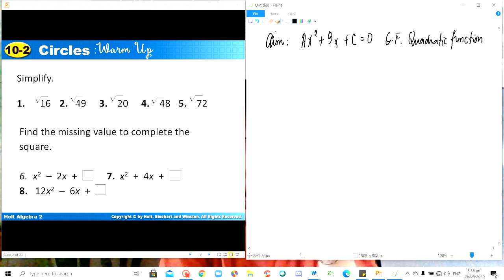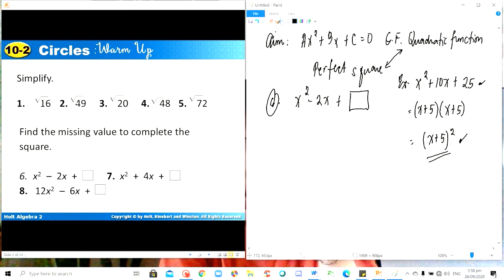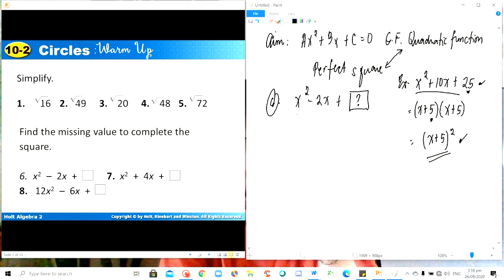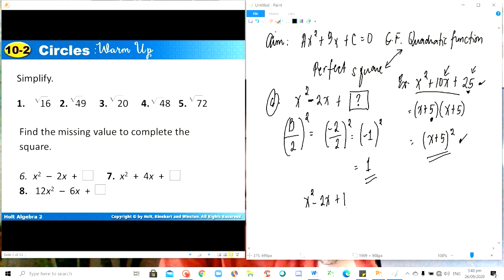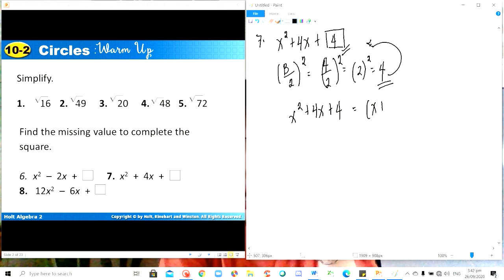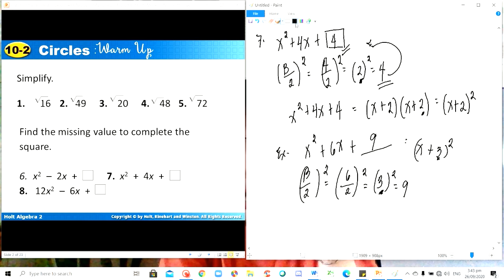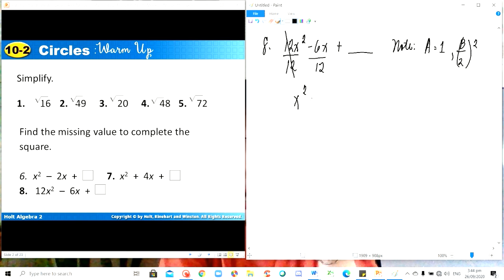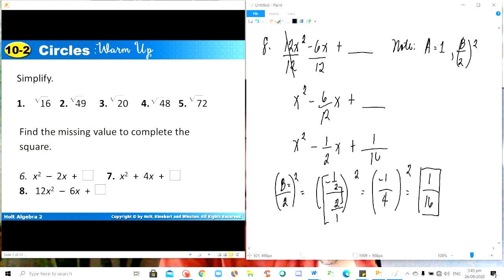Warm Up 1 Completing the Square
Simple recall of Completing the Squares of a Quadratic Equation